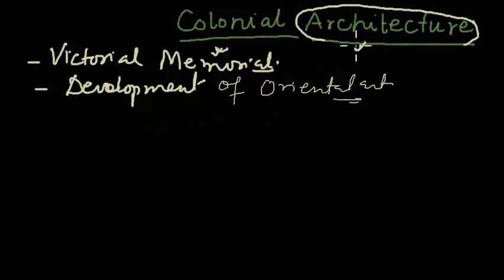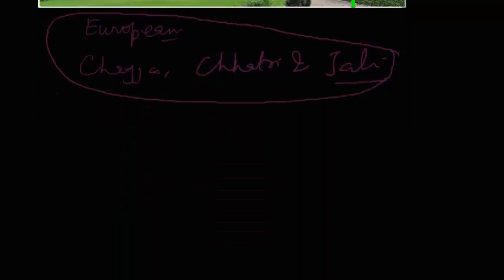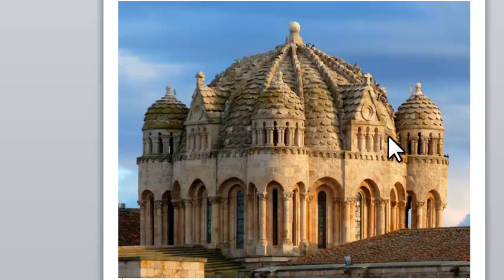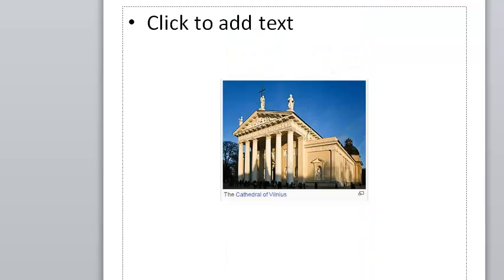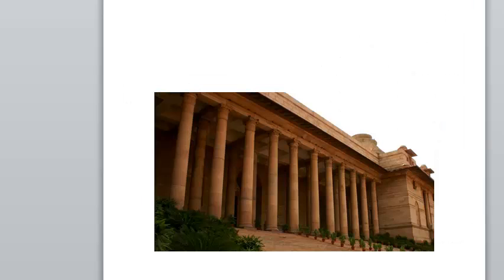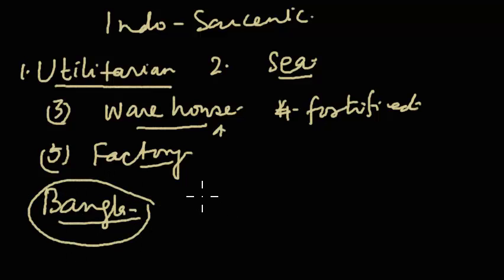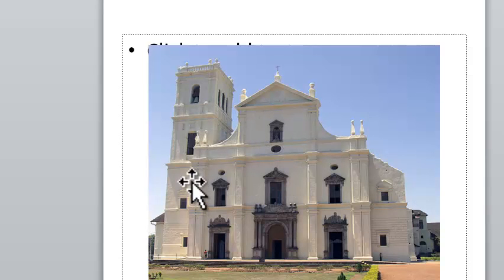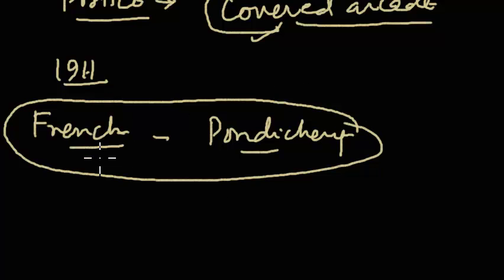608 Colonial Architecture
Colonial Architecture represents the influence of European religious and  social artifacts  manifested in their colony i.e East Asia and Oriental regions during their reign. As a ruler, their influence was long lasting and still prevalent in those countries where they ruled.